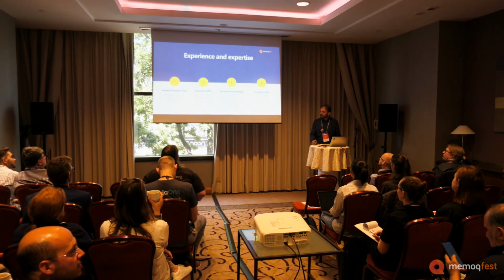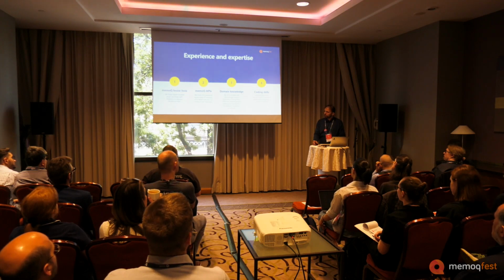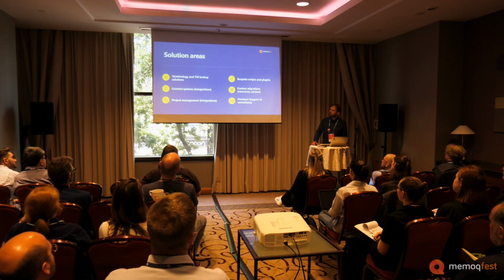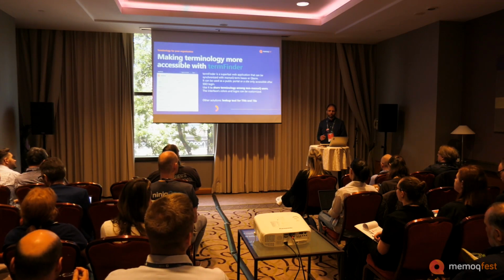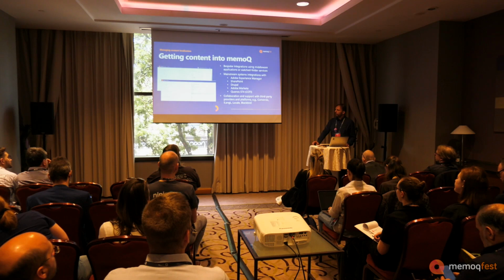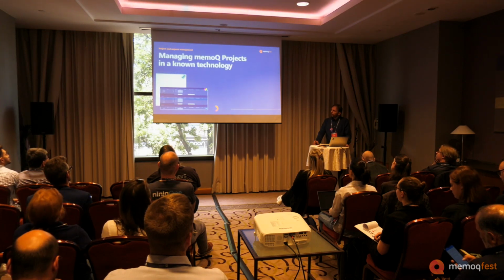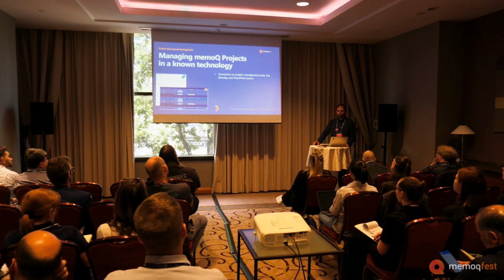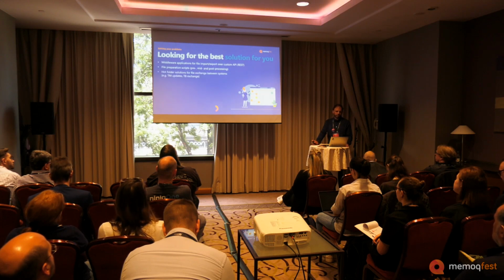Integrations & custom solutions - what memoQ Business Services have been up to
memoQ Business Services team have been working on a range of integrations and customizations in the past year. This short session provides an overview of the available integration options, ongoing projects and other custom solutions – anything that can help to accelerate and simplify our customers’ work.